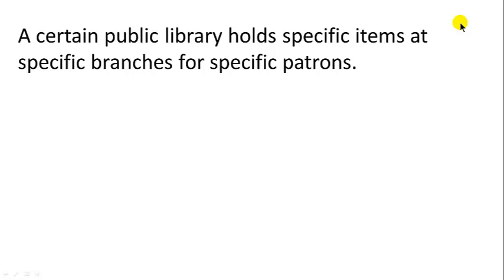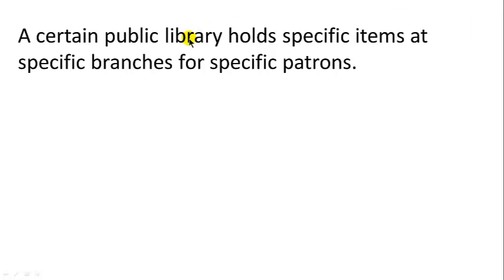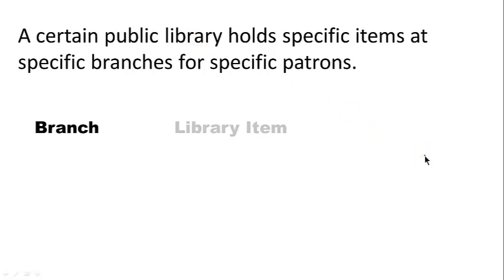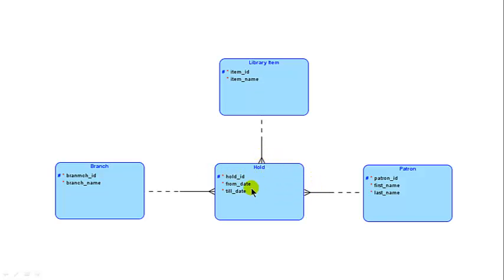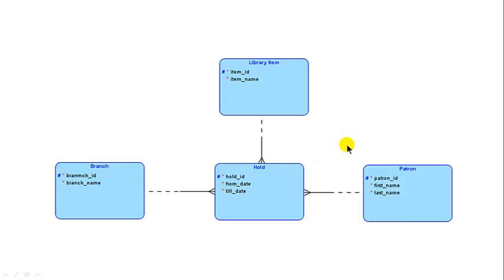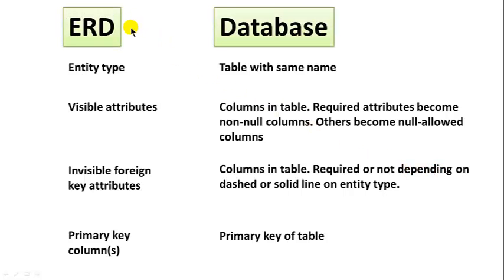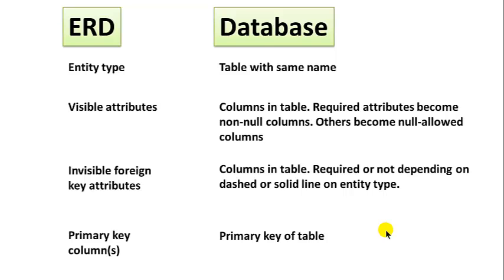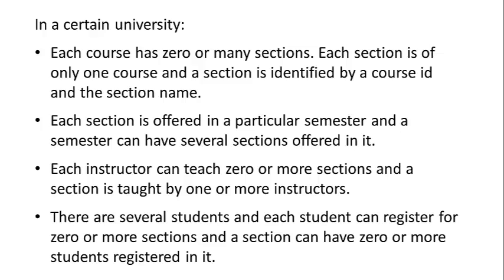Business Information Modeling -- ERD 4 - Part 3